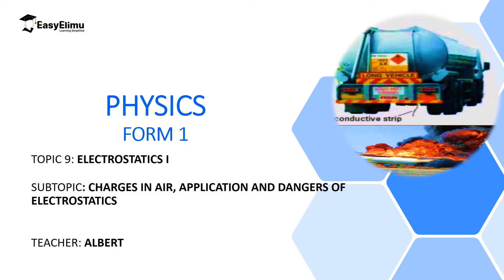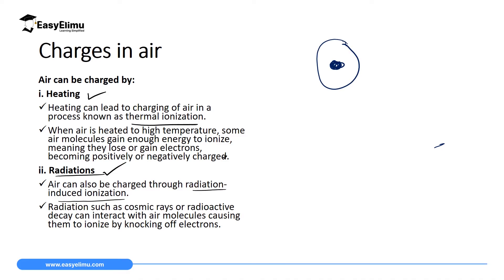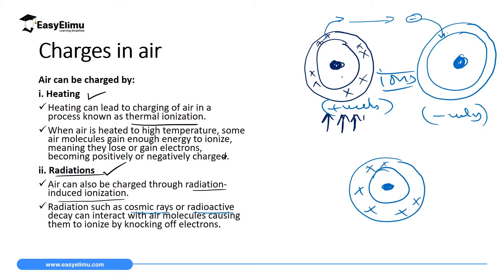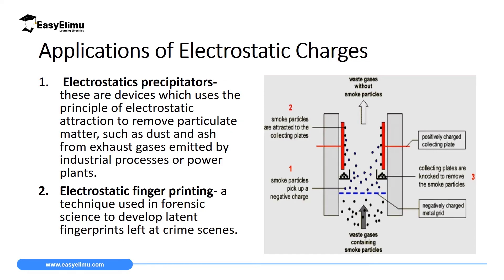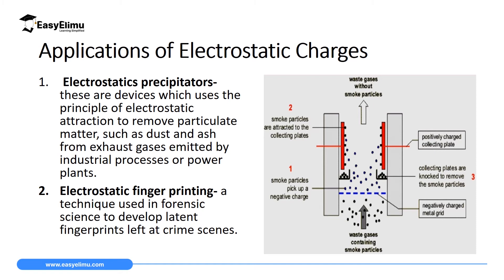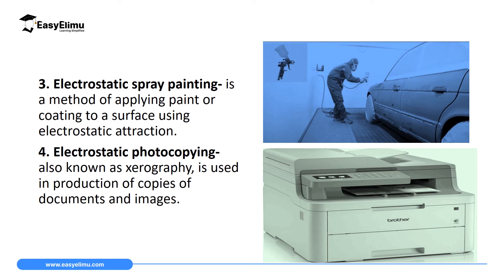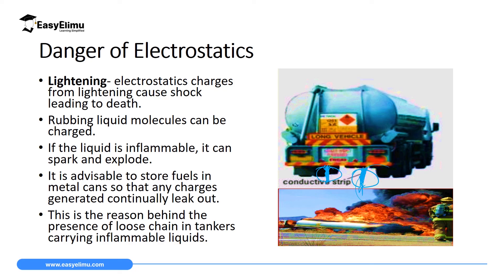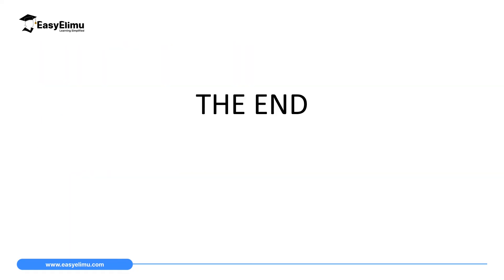Charges in Air, Application and Dangers of Electrostatics - Lesson 12 out of 12